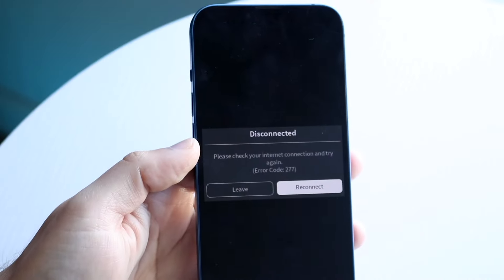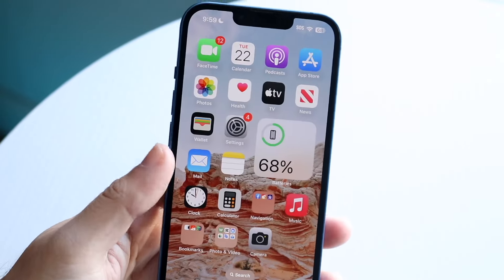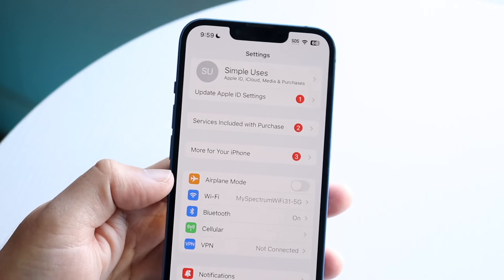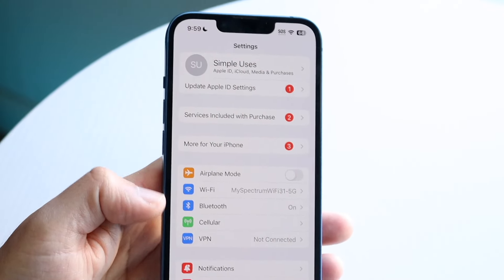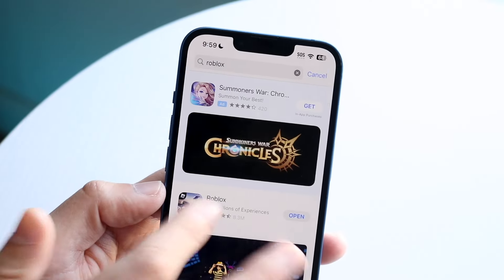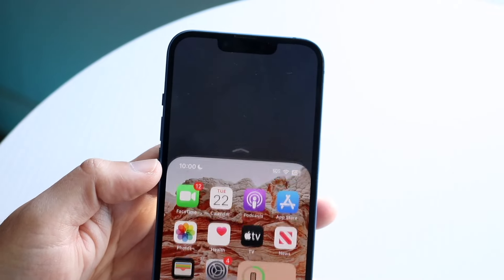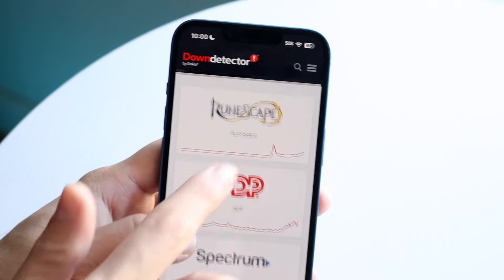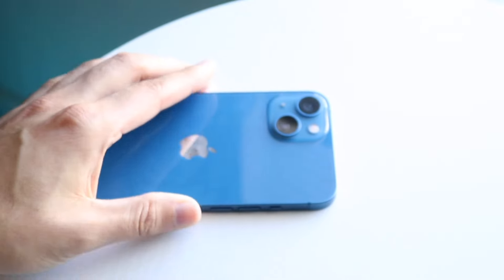How To FIX Roblox Disconnected Error!